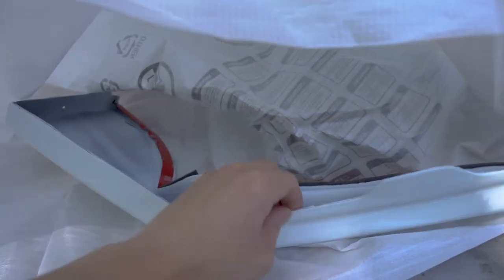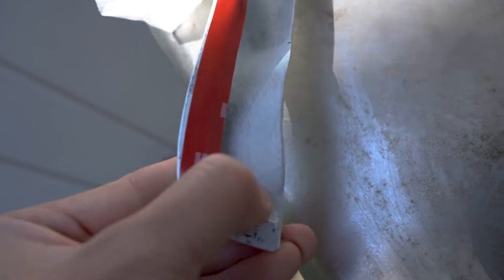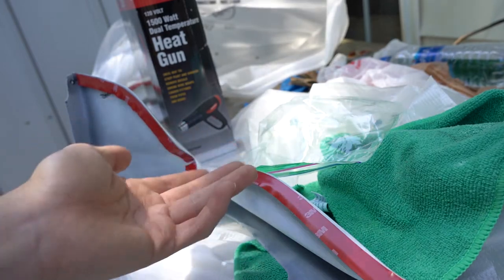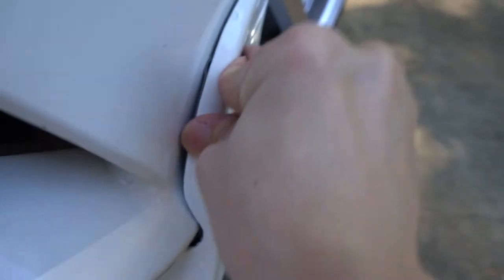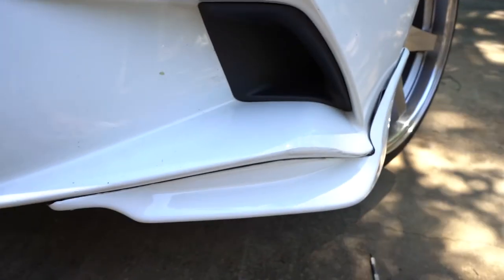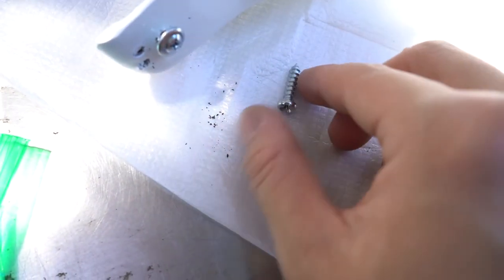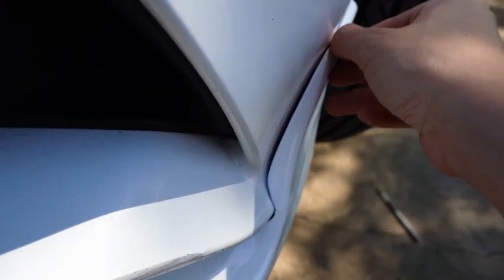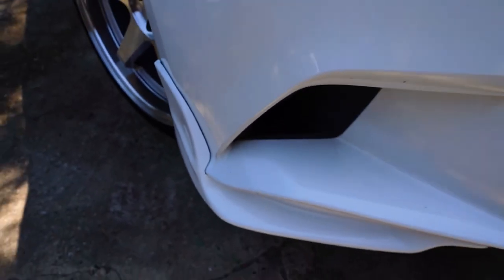LEXUS GETS A FRONT LIP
HELLO!!! Thank you for joining me in this week's video!! In this week video I installed my trd front lip I got from a good friend. Sad part was IT WAS A FAIL!!! Watch the video to find out why! I post every week!!